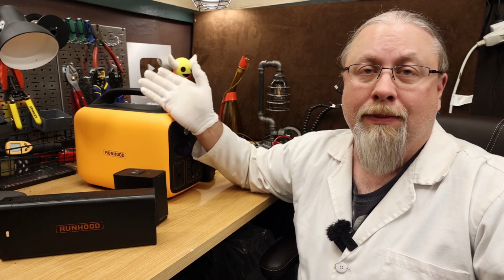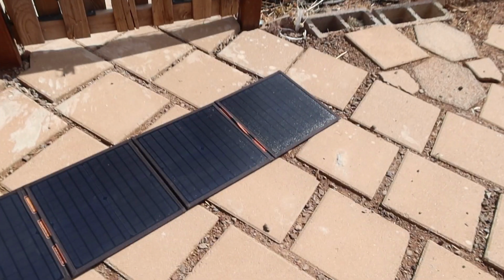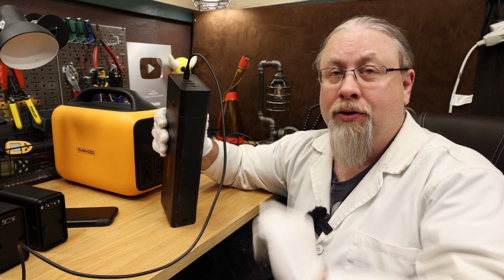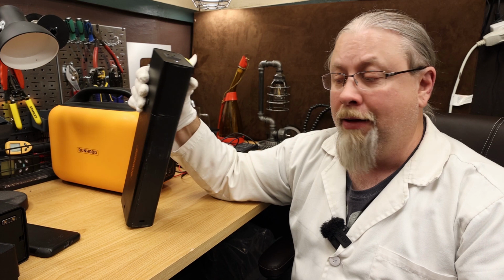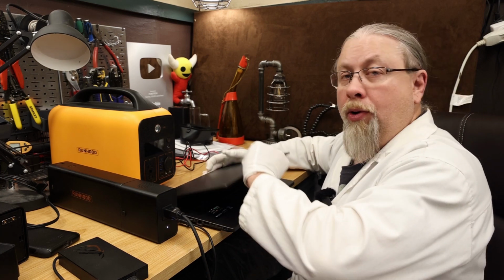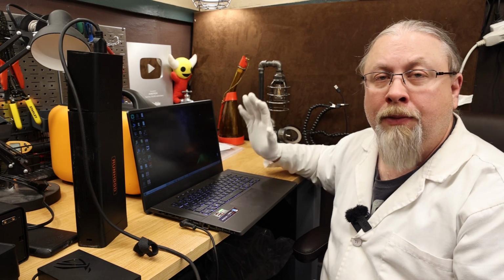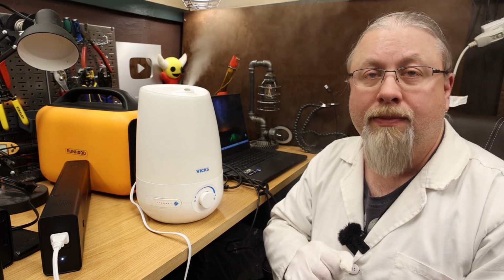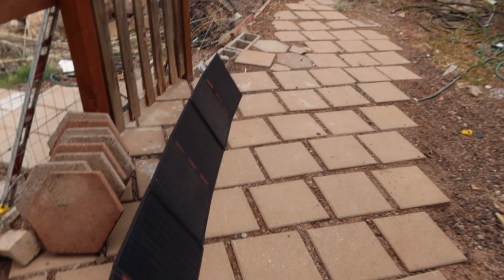RUNHOOD Rallye Modular Battery Power Station Launch | Review Update | Solar Demo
The Professor answers popular questions and provides a review update about the RUNHOOD Power modular battery lithium power station / solar generator.

//-- GENERATORS --//

BLUETTI AC300 3072wh Modular UPS LFP Battery Generator *RECOMMENDED*

ECOFLOW DELTA PRO 3600w Modular UPS LFP Battery Generator *RECOMMENDED*
Amazon + tax

BLUETTI EP500 PRO 5100wh UPS LFP Battery Generator *RECOMMENDED*

Amazon +tax

Amazon +tax

Amazon +tax

Amazon +tax

Amazon +tax

Amazon +tax

//-- SOLAR PANELS --//

//-- BOOSTERS --//

(c)2022 hobotech.tv